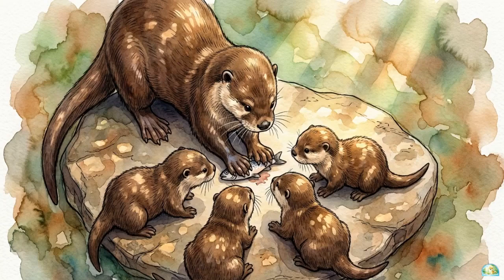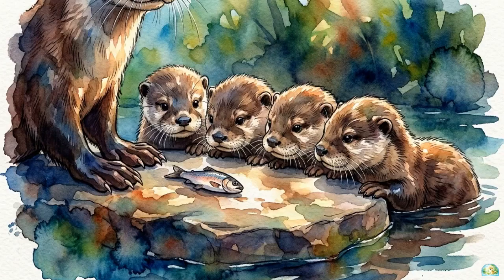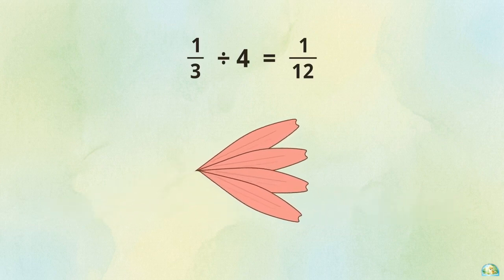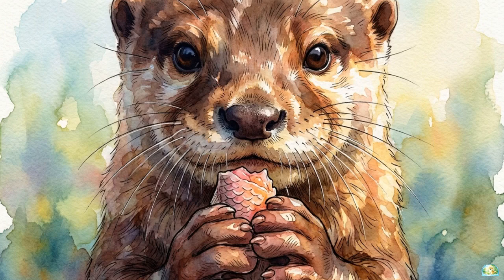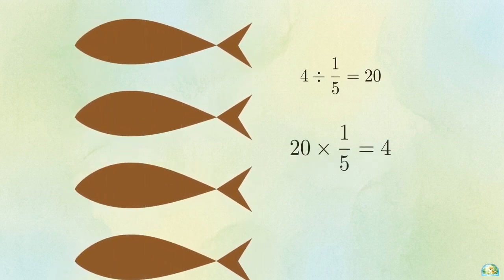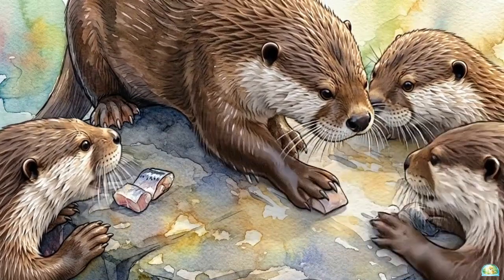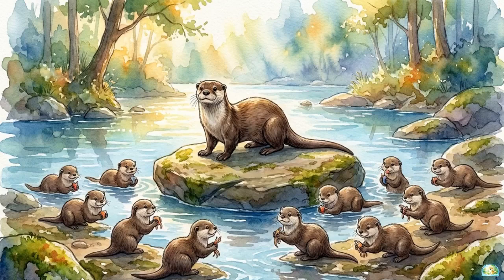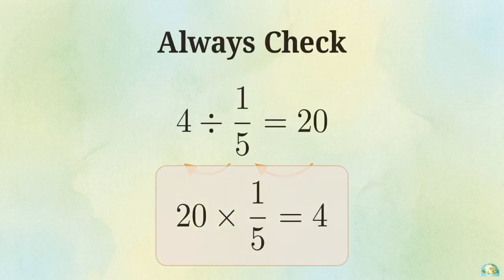5.NF.B.7 | Dividing Fractions with the Otters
Wise Math Shiba concept video for 5.NF.B.7, rendered from the 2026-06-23 narrative script batch.